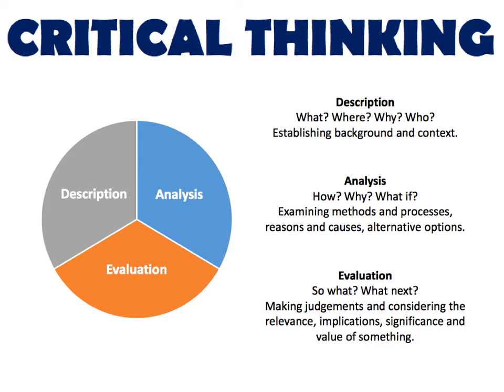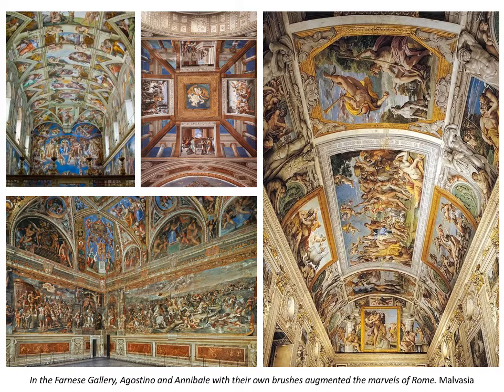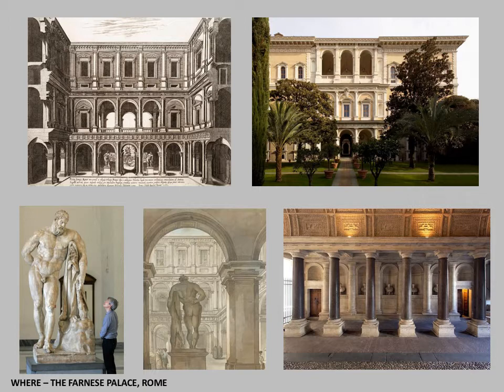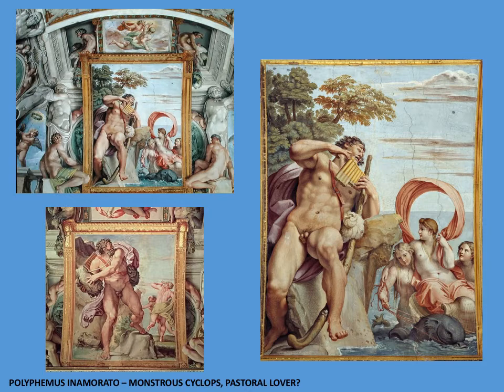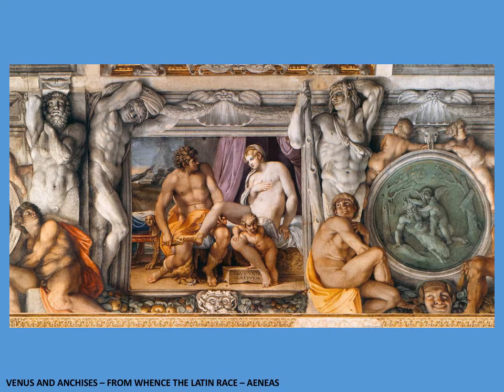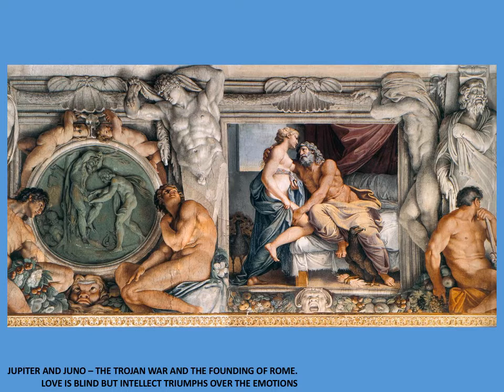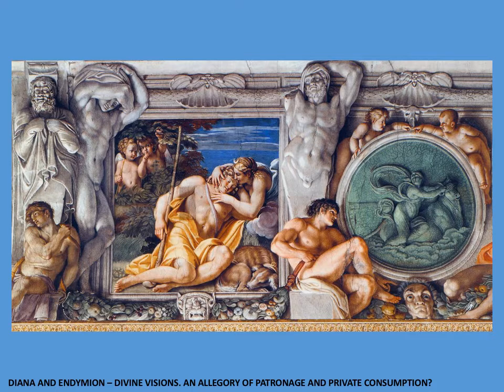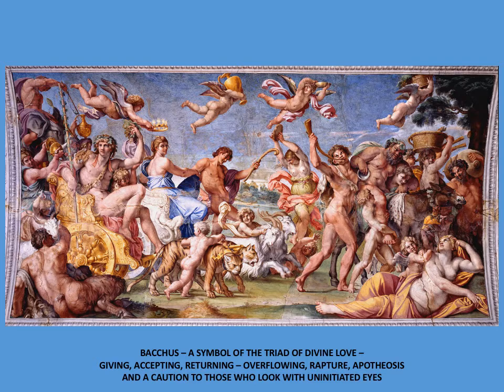Critical Thinking with the Farnese Gallery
A lecture from Miss Rose (Head Librarian at The King's School, Canterbury) using critical thinking as a framework to explore an artwork.

ARTWORK: The Farnese Gallery, Rome. Painted by Annibale Carracci (and also Agostino and perhaps Ludovico). Commissioned by Cardinal Odoardo Farnese. 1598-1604.

Research undertaken as part of a MA(Res) at University of Kent, Canterbury. Funded by the AHRC.